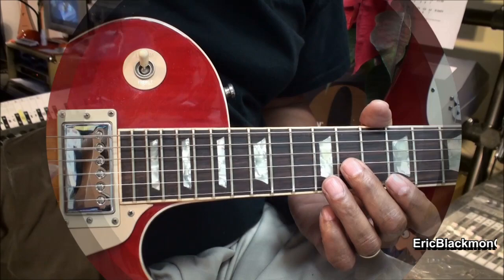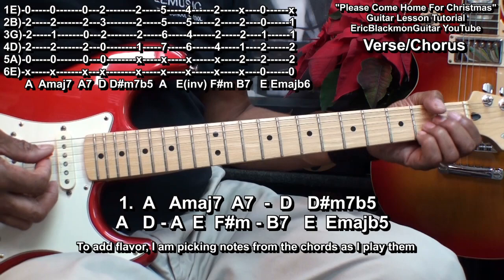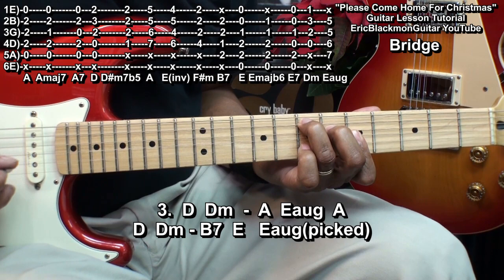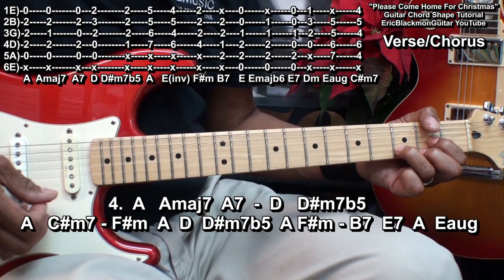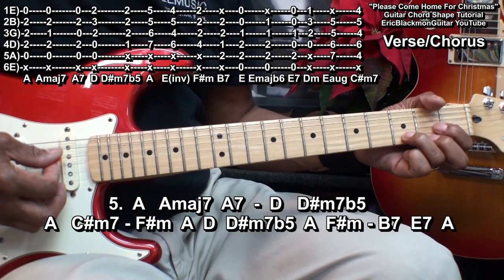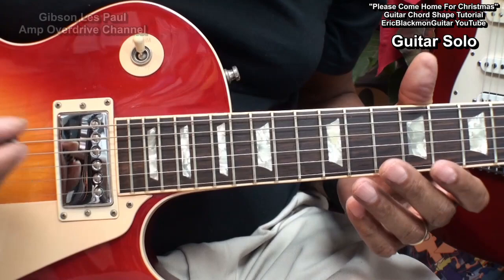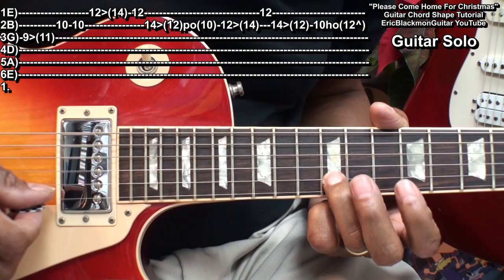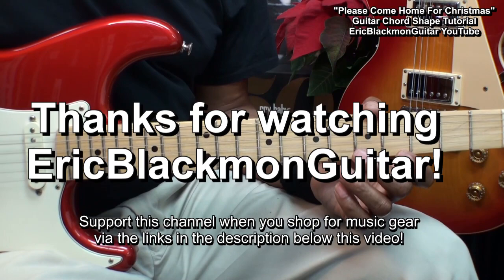How To Play PLEASE COME HOME FOR CHRISTMAS Eagles On Guitar Lesson Chords + Solo Key A Major